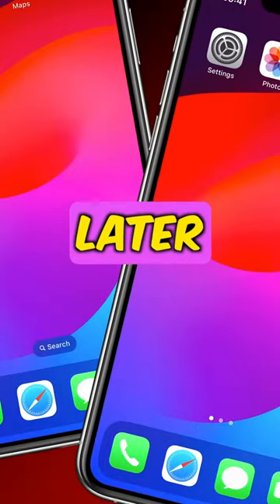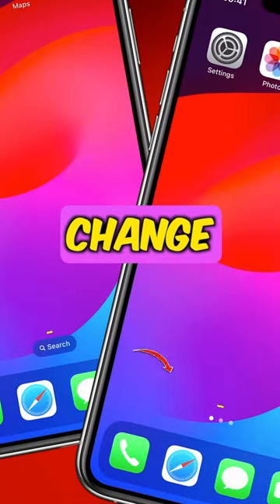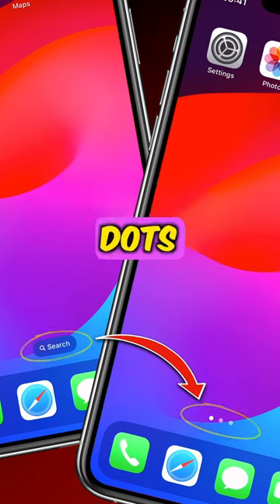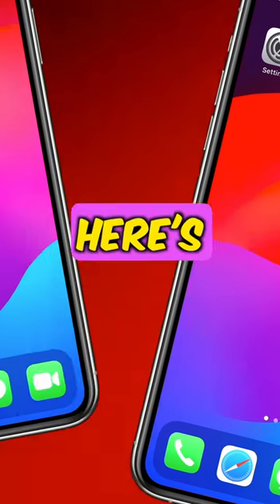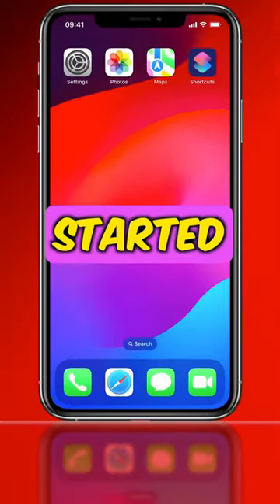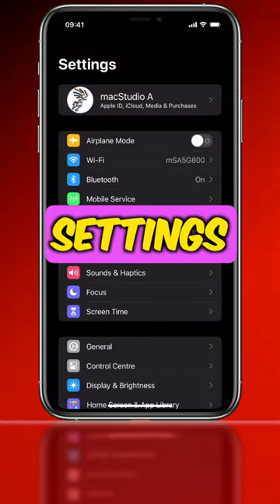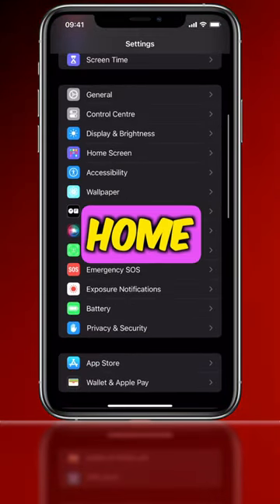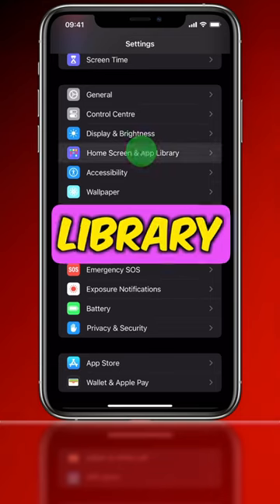Change Search Button To Navigation Dots On Your iPhone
Don't Forget to click that Bell Icon to be notified of the next